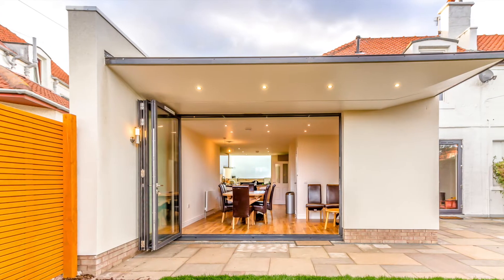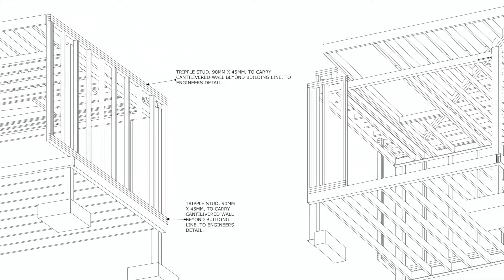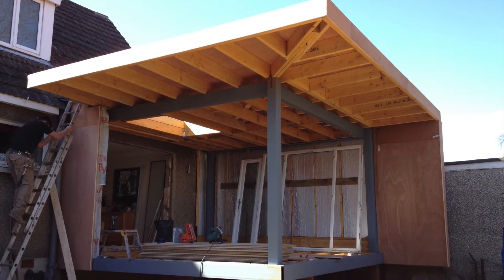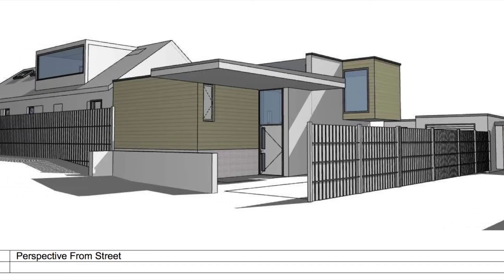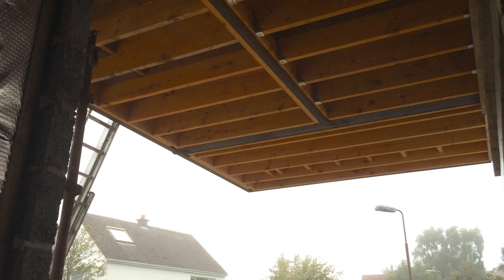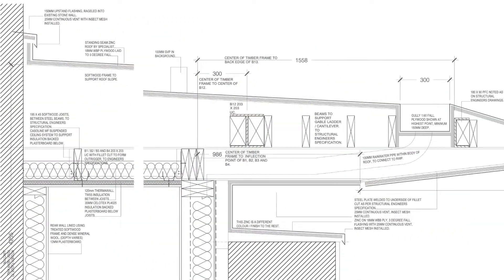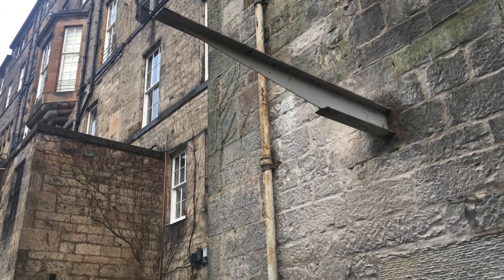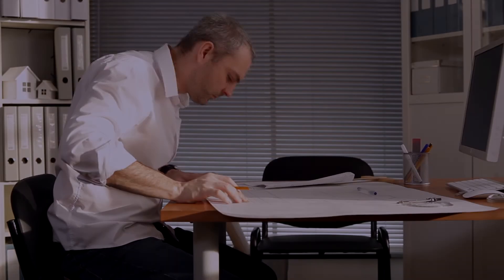Cantilever Roofs (An Architects Guide to Letting it Hang Out)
Cantilever roofs are one of my all-time favorite architectural features. Overhanging roofs are dynamic, modern and practical and contemporary. I use cantilevers widely in my own projects to provide shade, shelter and a striking visual design element. This video has three short case studies from my own work, showing how and why I build cantilevers. Cantilever roofs can be pure or propped cantilever designs and I have used both in my work.

The video explores detail structural designs for cantilever roofs, including detailed drawings for all the cantilevers shown in this video. Overhanging roof design is complex and can be expensive, so they need to be designed with care. The video ends with five tips to help you design cantilevers.

Timestamps

0:00 - Intro
0:34 - My First Cantilever roof
1:47 - A whopping cantilever roof
3:09 - A thin cantilever roof edge
3:55 - Why Build a Cantilever roof?
4:06 - Cantalivers Span 1/3rd The Beam Length.
4:18 - Avoid Cold Bridging on a Cantilever Roof.
4:33 - How to Drain a Cantilever Roof?
4:39 - Go Big or Go Home